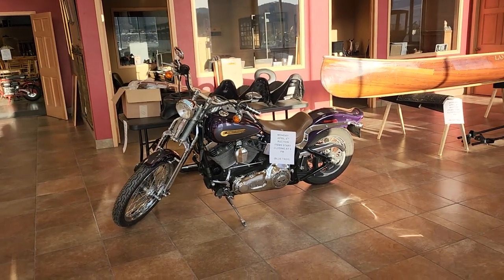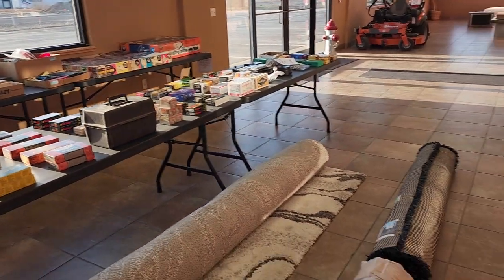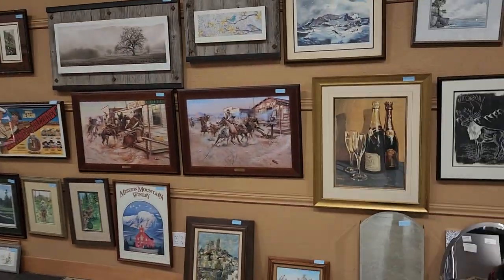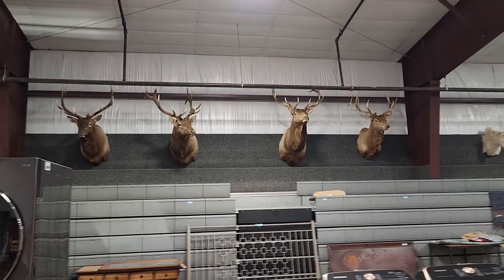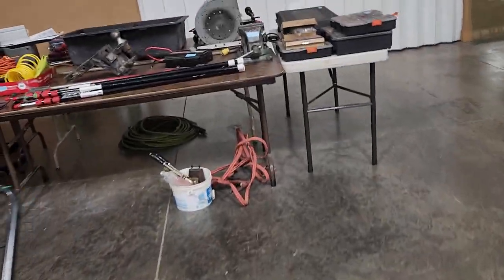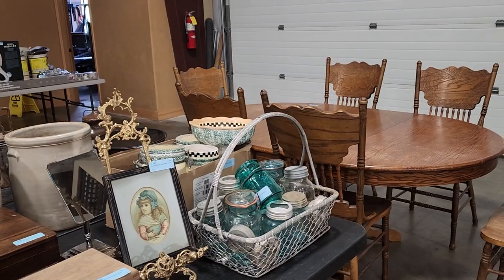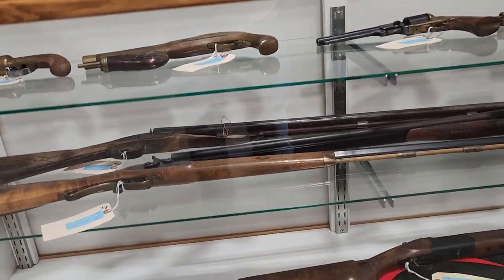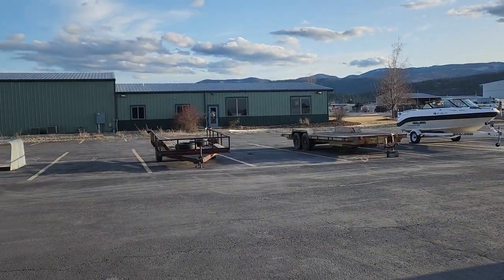April 4th Auction